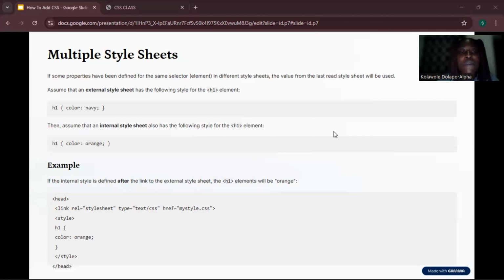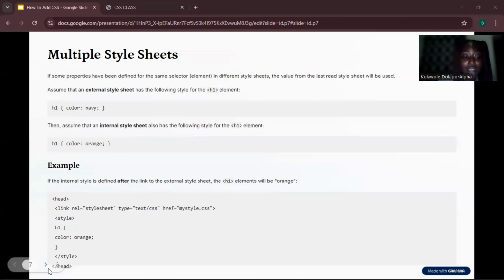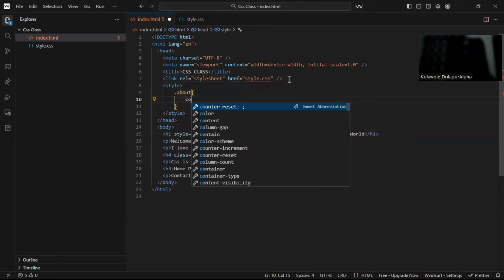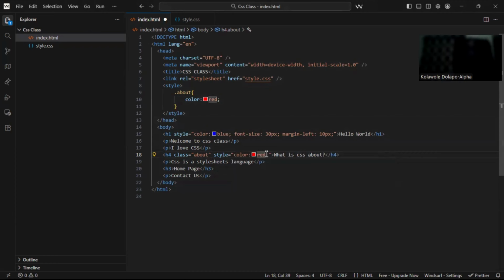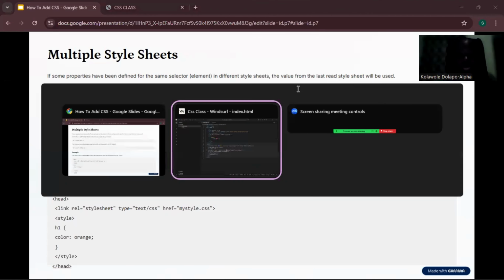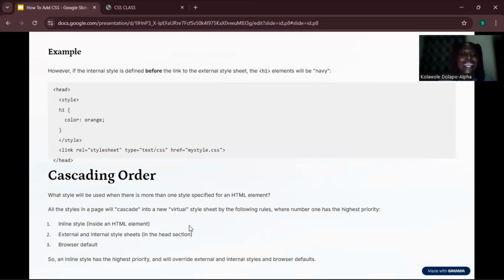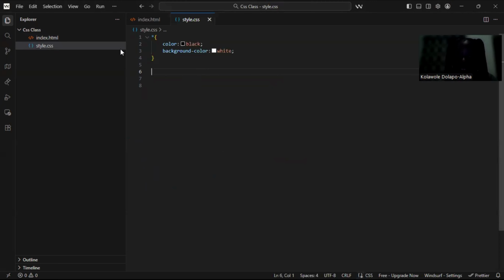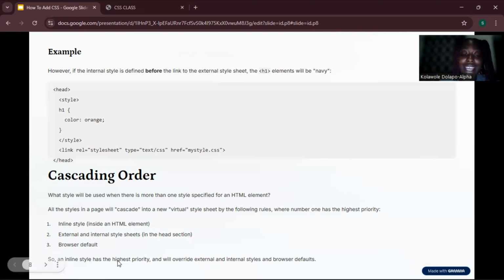How to style css in multiple ways.